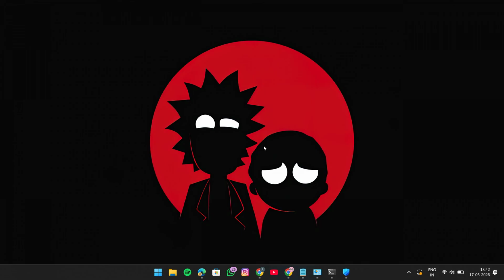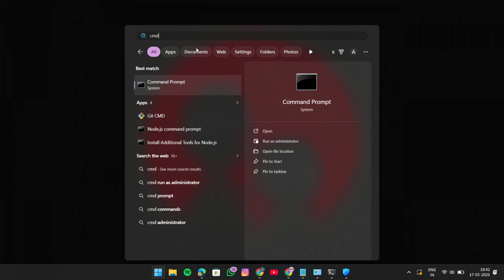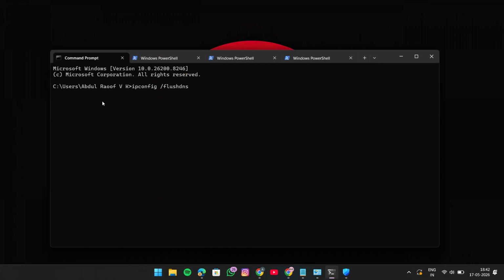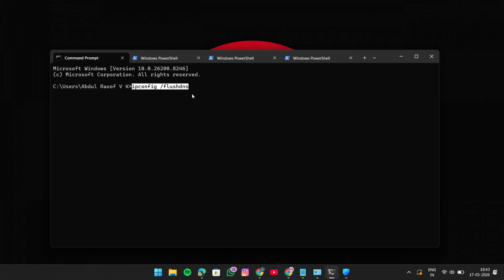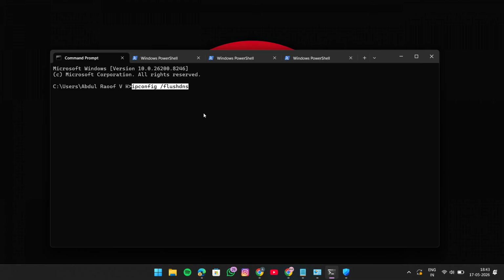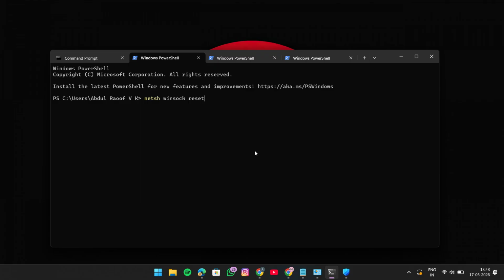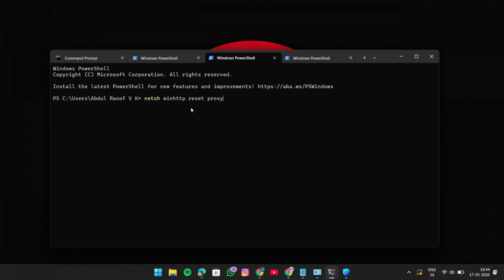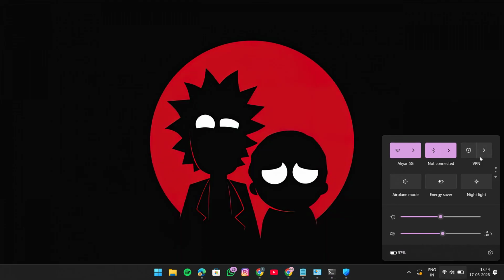How To Fix Microsoft Edge Error Code 7 0X80072E2e [Easy Guide]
Learn how to fix Microsoft Edge error code 7, 0x80072ee2, with simple network and security troubleshooting steps.
This guide covers Command Prompt fixes, VPN issues, and temporarily disabling antivirus or firewall settings.

🕚Timestamps:
0:00 Intro
0:18 Open Command Prompt As Administrator
0:40 Flush DNS Cache
1:03 Reset Winsock
1:24 Reset WinHTTP Proxy
1:45 Turn Off VPN
2:02 Temporarily Disable Antivirus Or Firewall
2:28 Restart And Test Microsoft Edge
2:48 Outro

✍️What You'll Learn In This Video:
• How To Flush DNS With Ipconfig /Flushdns
• How To Reset Winsock Using Netsh
• How To Reset WinHTTP Proxy Settings
• How To Turn Off VPN To Fix Edge Errors
• How To Temporarily Disable Antivirus Or Firewall
• How To Restart Edge After Network Repairs
• How To Troubleshoot Microsoft Edge Error Code 7 0x80072ee2

💡Pro Tips:
• Run Command Prompt As Administrator For The Best Results
• Restart Your PC After Running Network Reset Commands
• Test Edge After Each Fix To Identify The Cause
• Re-enable Antivirus And Firewall After Troubleshooting
• If A VPN Is The Issue, Use A Trusted Server Or Disable It For Testing